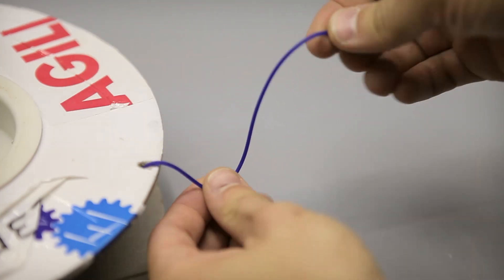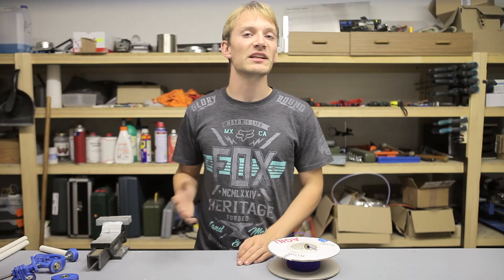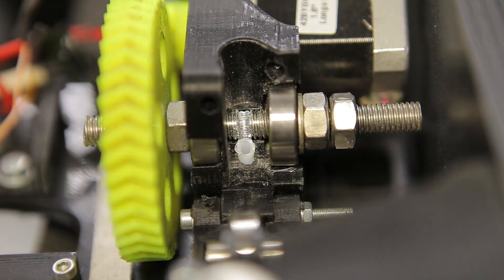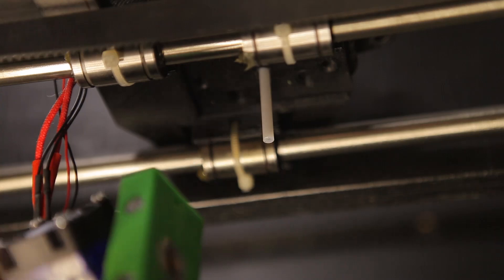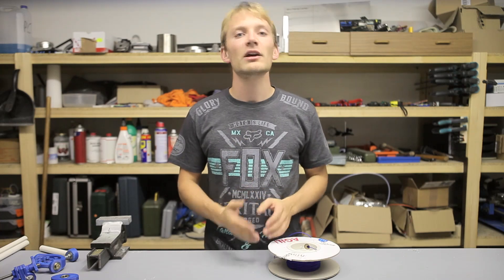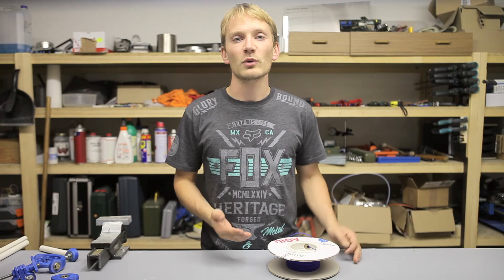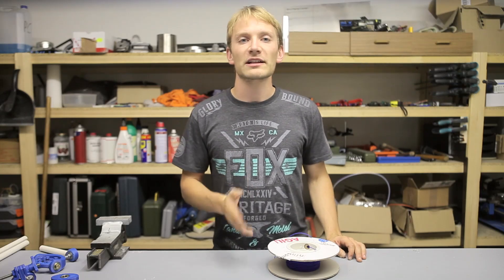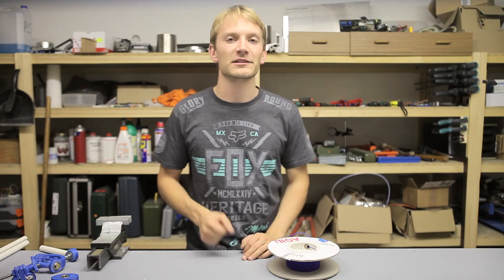3D printing guides - Using flexible filament!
Think flexible filaments like Ninjaflex are hard to print? There are a couple things to watch out for, but anyone can do it.